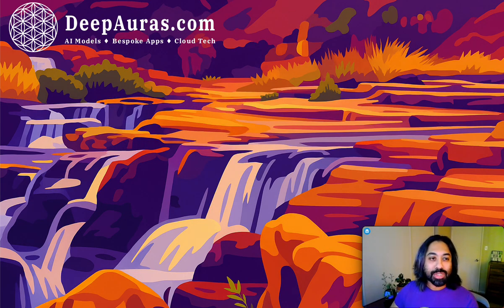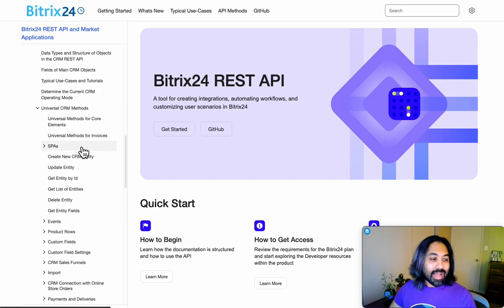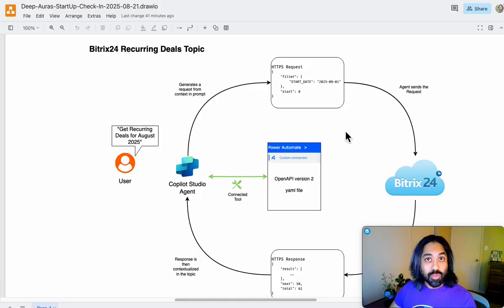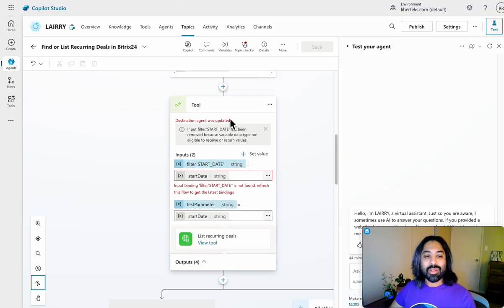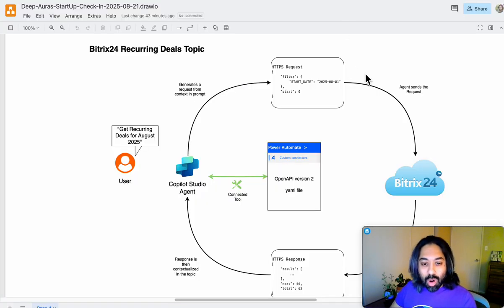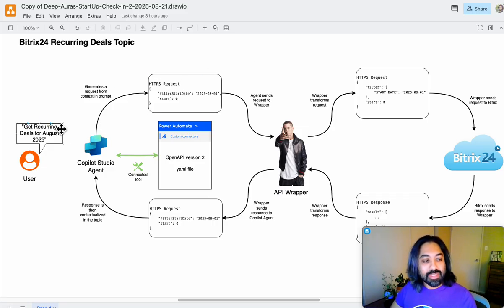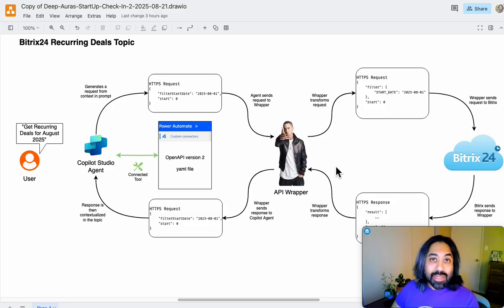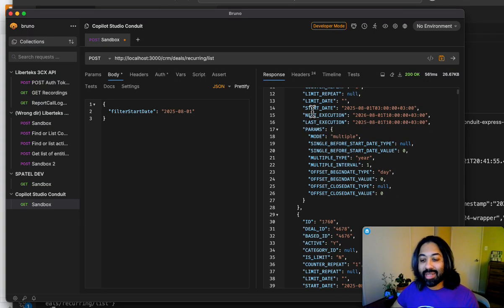Startup Check-in: We Found the Solution to Copilot Studio Errors For Custom Connection Tools!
Today we are working on a project that integrates a Copilot Studio agent with Bitrix24 CRM for a tech support company. The objective is for this agent to able to report on recurring deals and invoices. Low hanging fruit! 🍎

Copilot Studio has some issues when integrating with REST APIs. Copilot Studio only allows alphanumeric character for and thus, input variable names are not mapped properly for nested parameters. No dot or bracket notation is allowed.

Our solution to this issue, was to develop an API wrapper accepts Copilot Studio friendly input parameters and transforms the request for the Bitrix24 API.

Copilot Studio Agent --▷ API Wrapper --▷ Bitrix24 API

Next, we are going dockerize the wrapper and deploy to Google Cloud serverless.